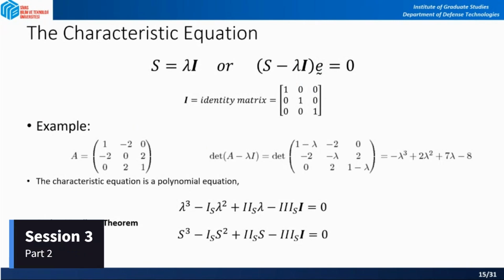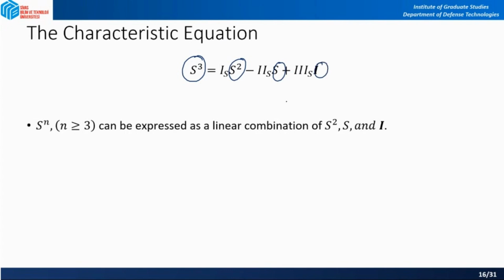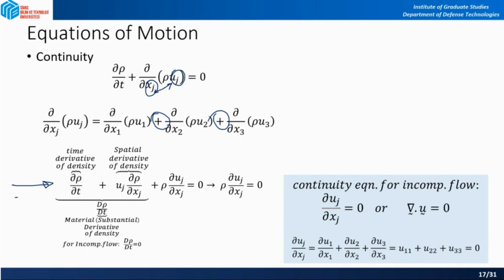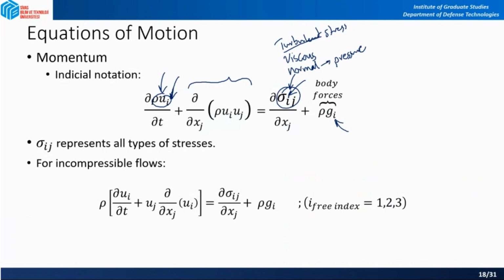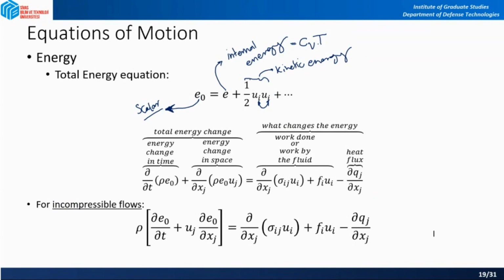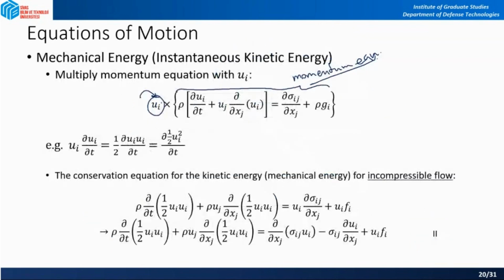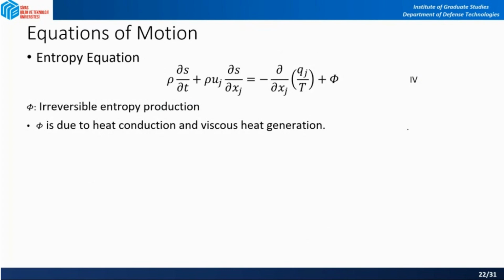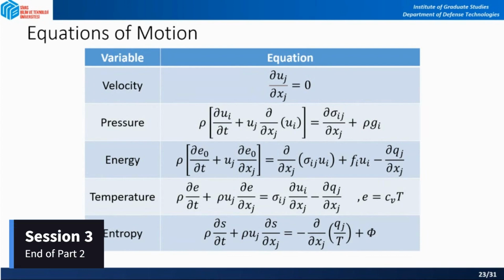TM-S03-P2/2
Turbulence Modeling